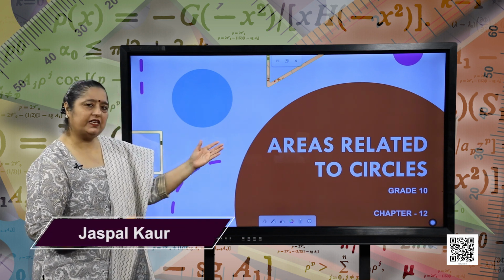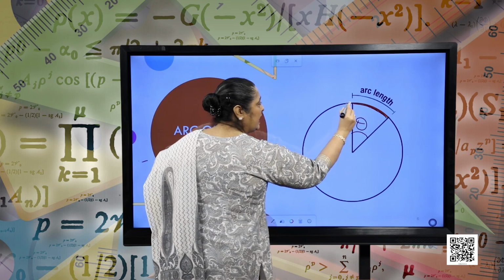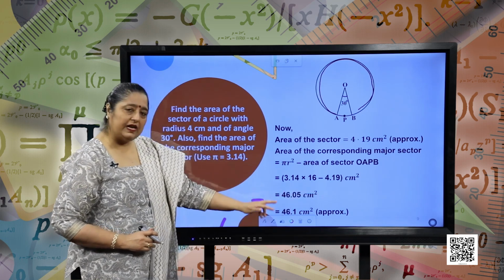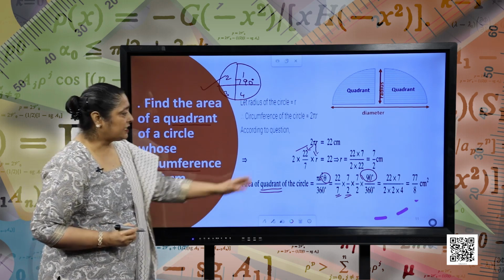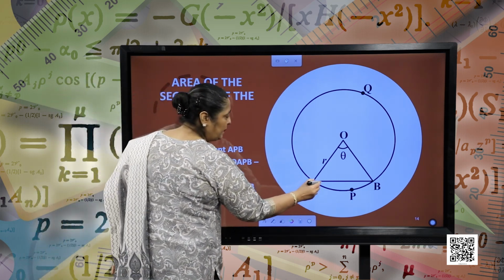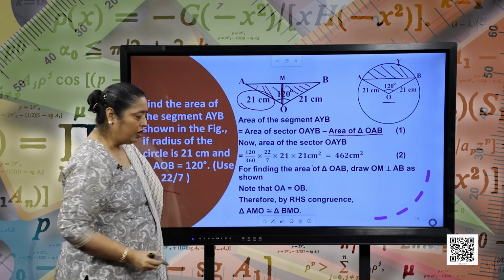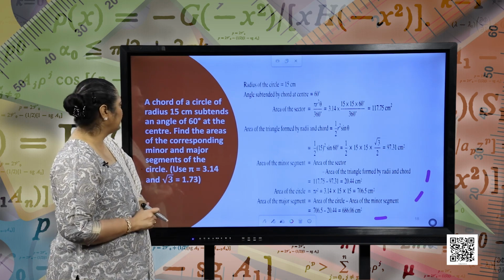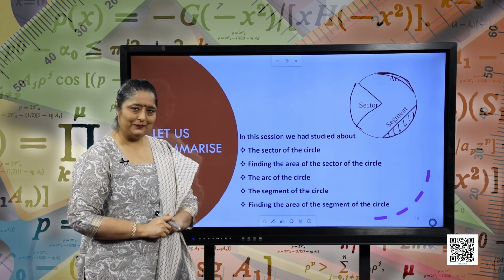Class 10 Mathematics Chapter 12 Area related to Circles 2